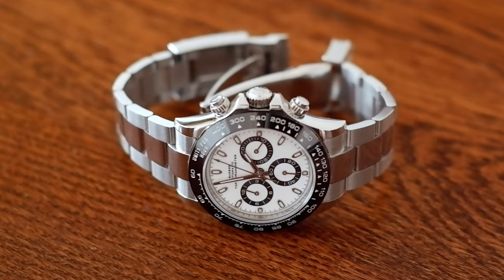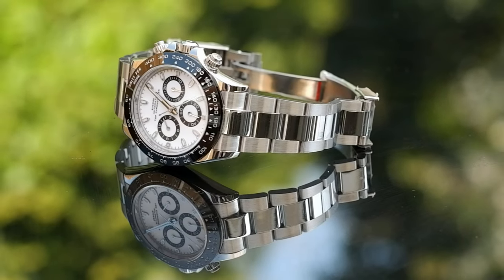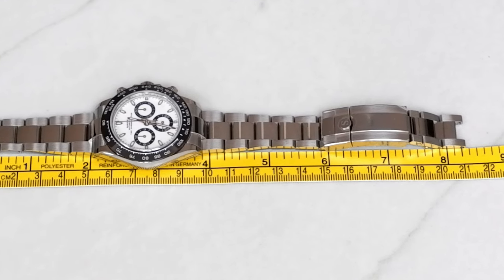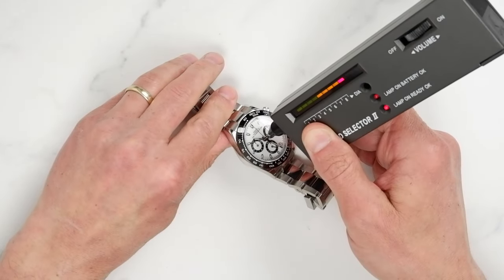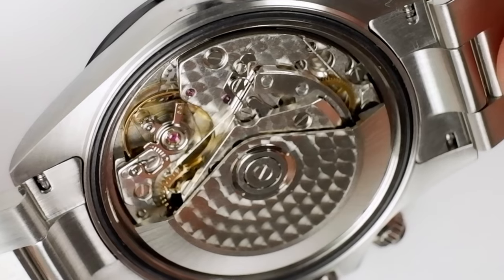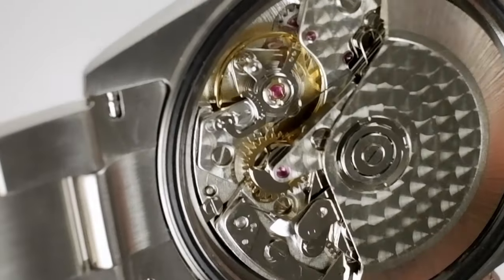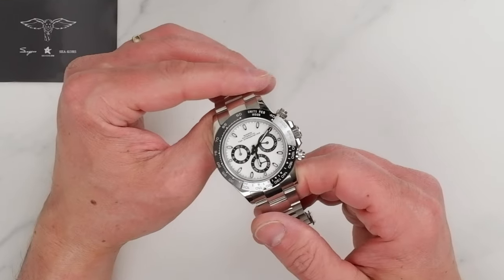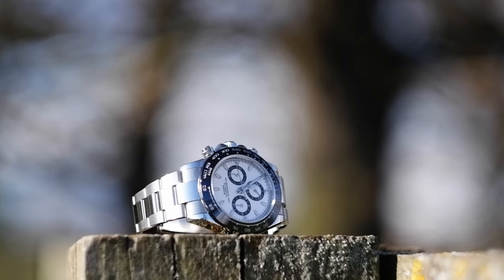FINALLY the REAL DEAL?! - Sugess Panda Chronograph - Rolex Daytona homage - Full Review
Sugess Diver Men Watch Grand Line 7750 - Rolex Daytona homage - Full Review
Sugess Panda Chronograph on AliExpress

My other AliExpress hot watches and recommendations:
San Martin BB58 homage:
Here are all the links:
SAN MARTIN San Martin Men Watch 40mm Diver BB58:

Cadisen NH35 Mechanical - Tag Heuer Aquaracer homage

Baltany - new chrono

Baltany - not a Rolex homage

Steeldive 1970 get if you haven't yet

Steeldive 50 Fathoms homage

Merkur - D12 small second hand

Specht & Sohne iwc ingeneer homage

Boderry Voyager - now also in bronze!

Pagani Design GMT $73!

Rolex swatch collaboration 😁

Guanqin diver - nh35 + Sapphire + decent clasp $43 bucks!

Cronos 50 Fathoms sunray (Bathyscaphe)

See-Gull 1963

San Martin- 62mas 39mm

San Martin Tudor Pro GMT homage

San Martin 39 flieger (under 90 bucks!)

SEESTERN Mechanical Dive Store